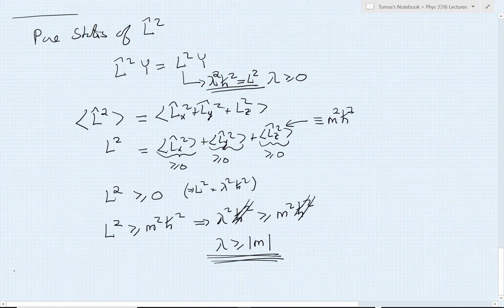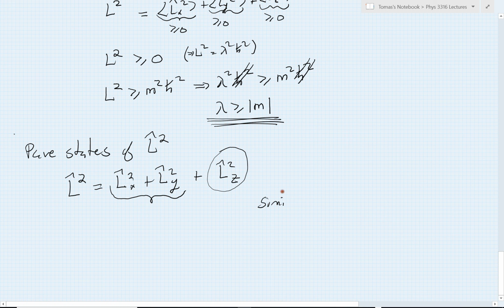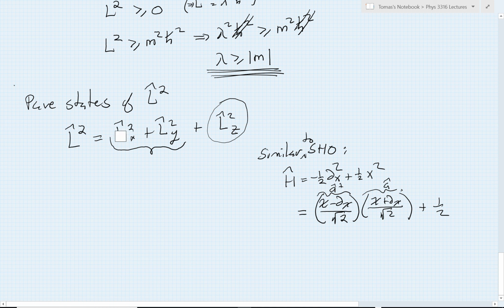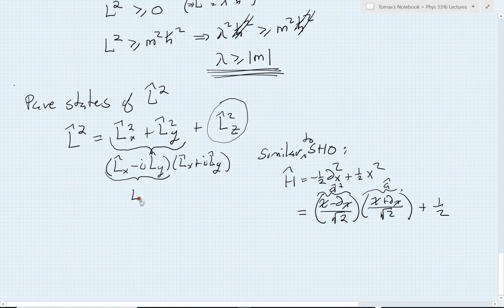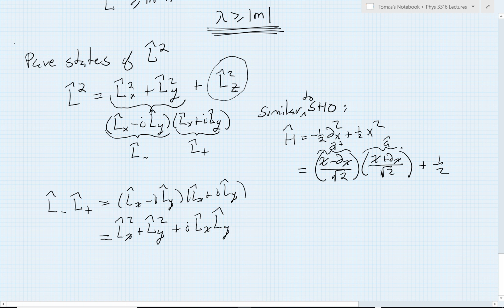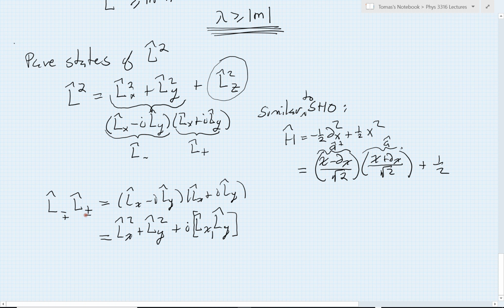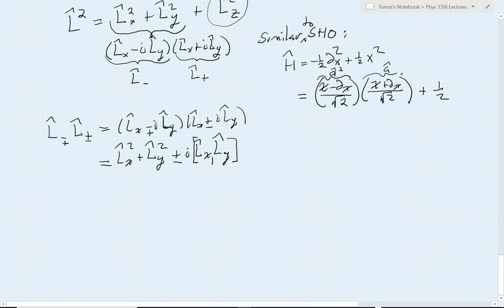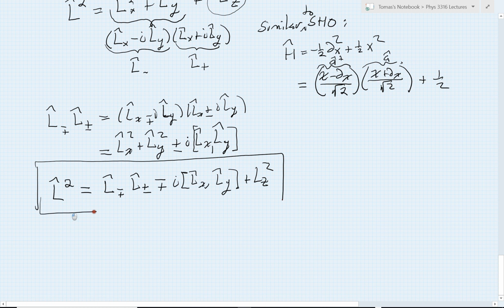L37.6 Factorization of total angular momentum operator